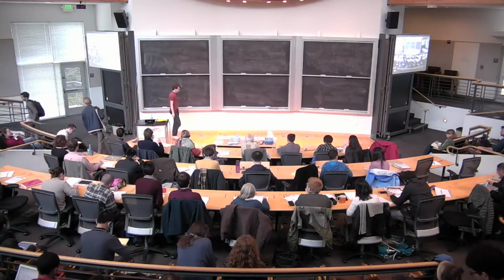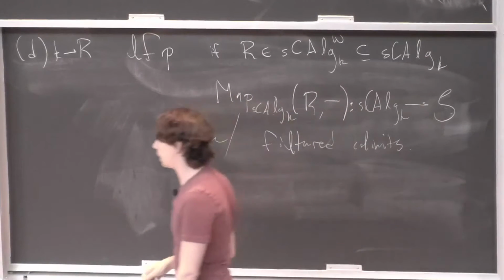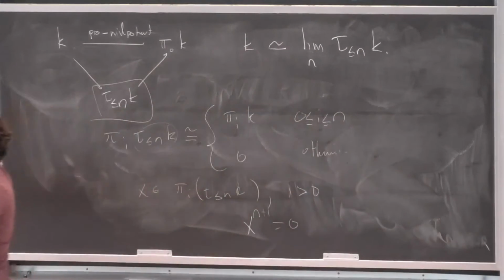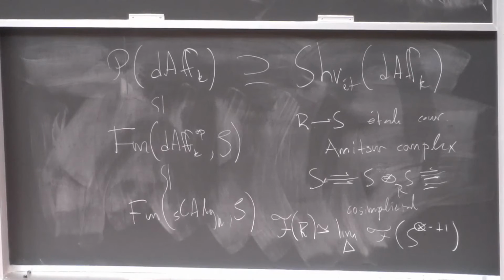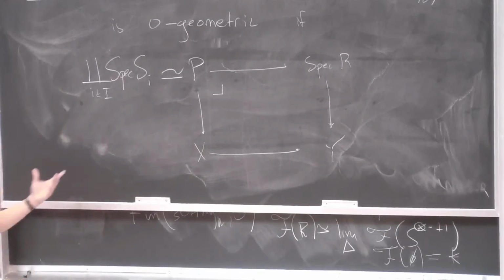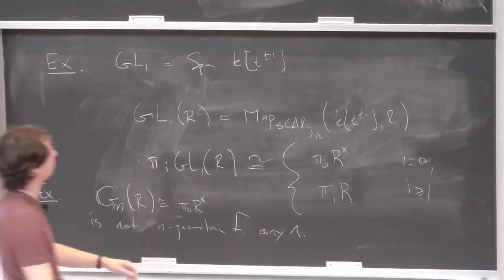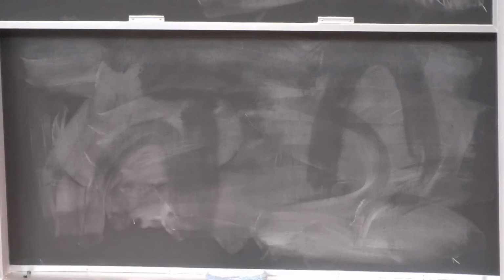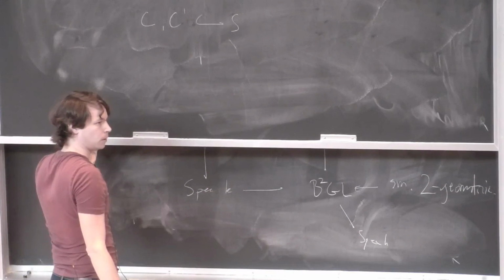DAG II the cotangent complex and derived de Rham cohomology (Benjamin Antieau)